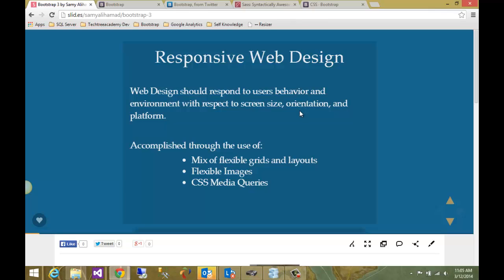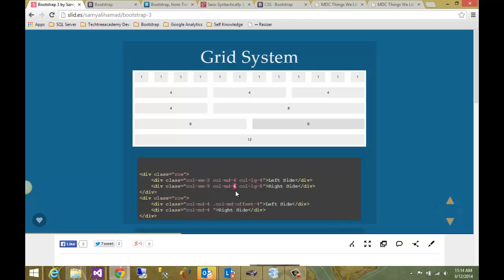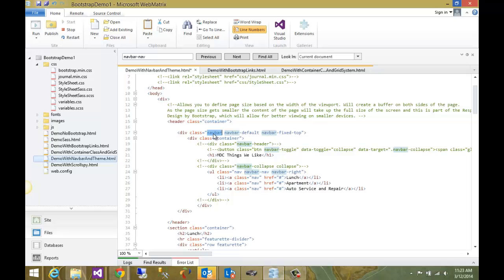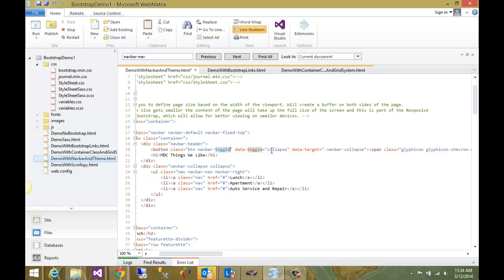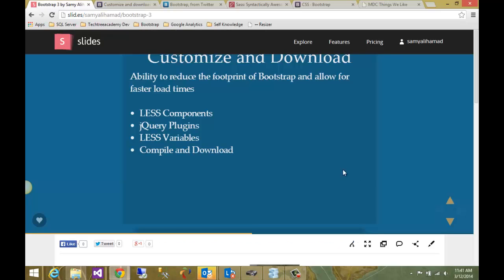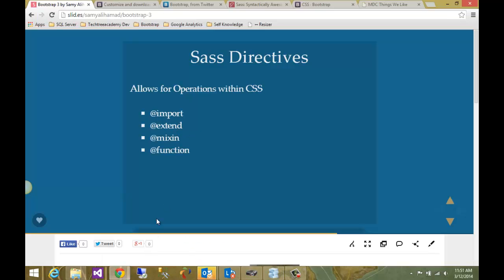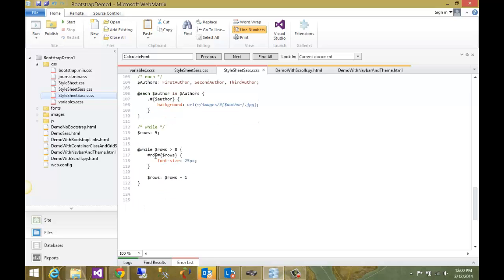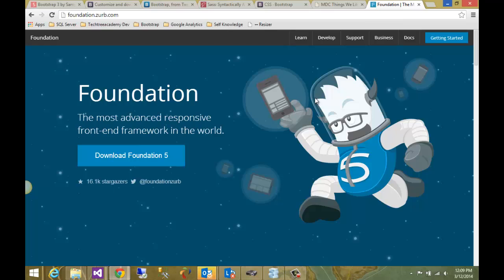Bootstrap 3 with Sass